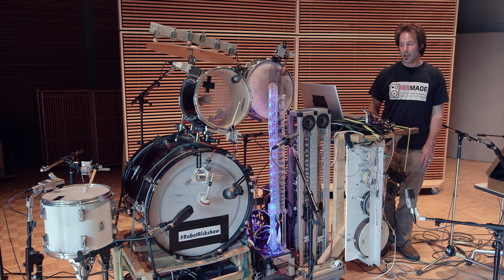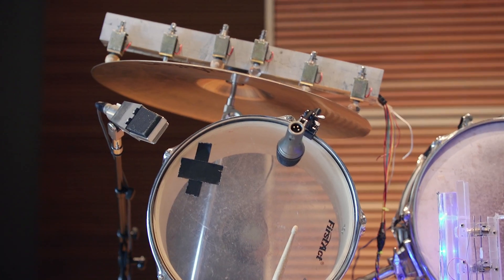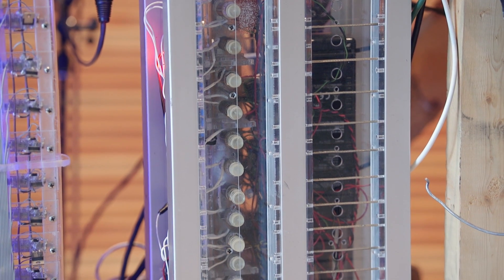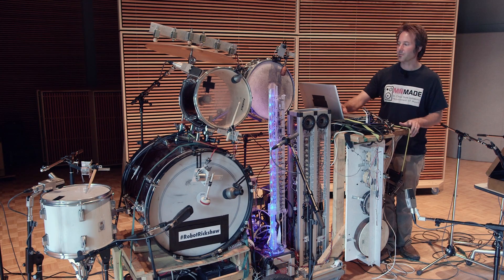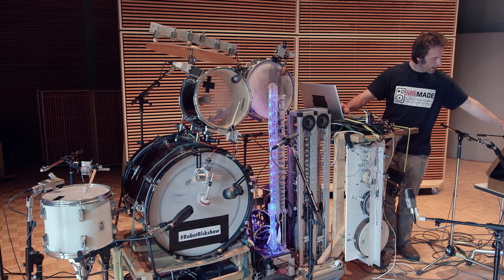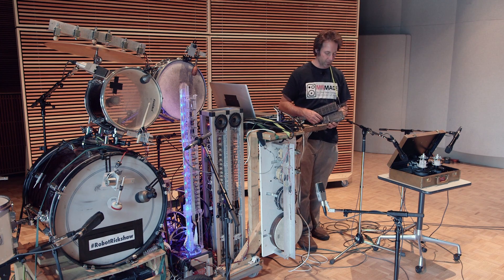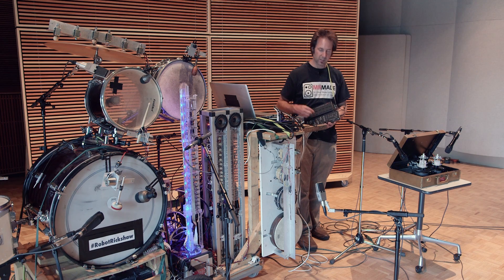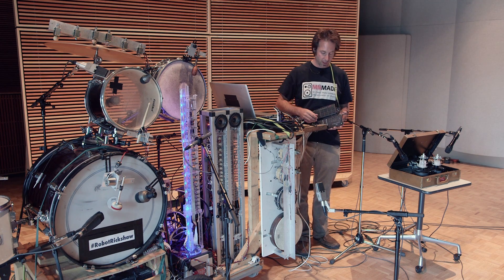Class Notes: Robot Rickshaw - Explainer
Troy Rogers introduces the musical robots that he built on his Robot Rickshaw.
Camera: Alyson Jubert
Video editing: Will Keeler
Sound: Corey Schreppel